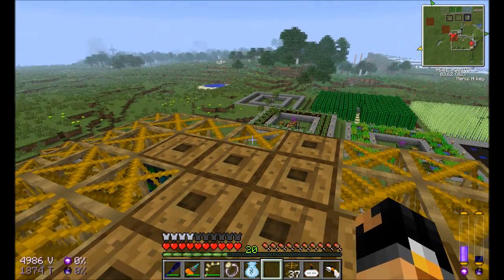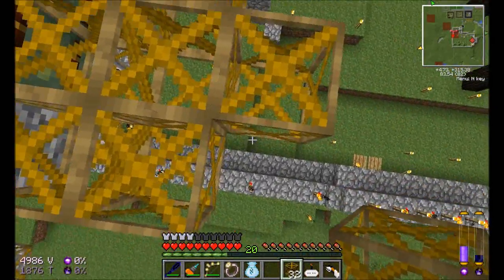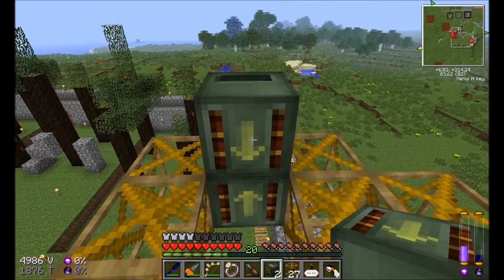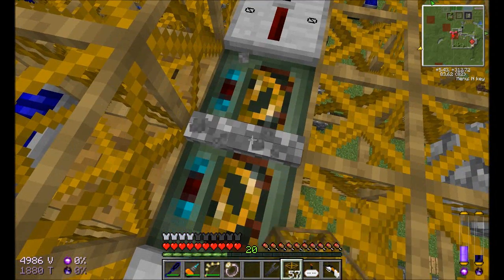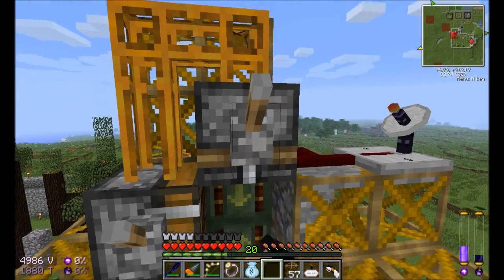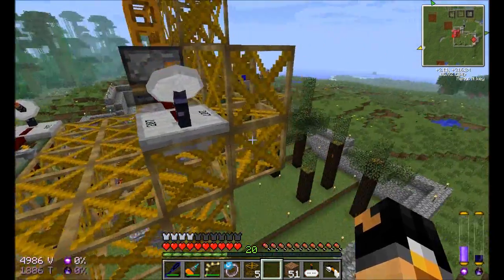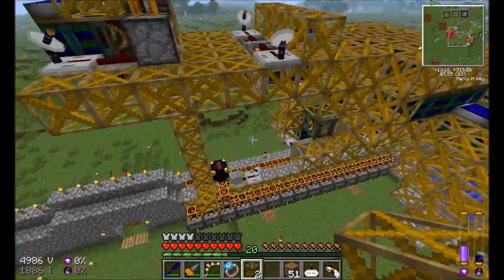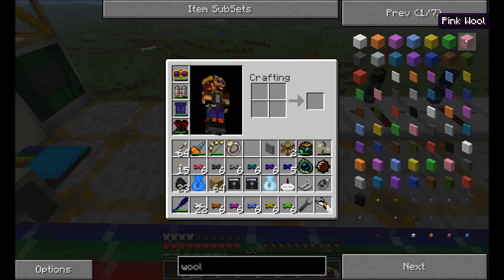Episode 26 - The MKII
The Frame Quarry MkII